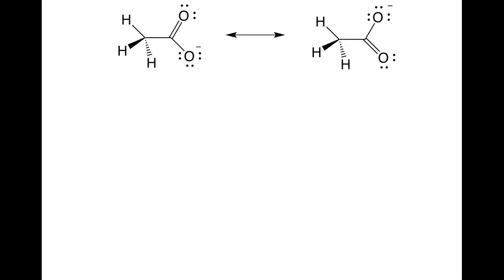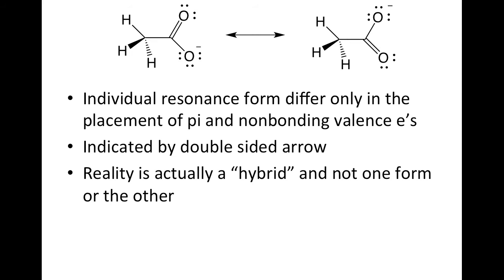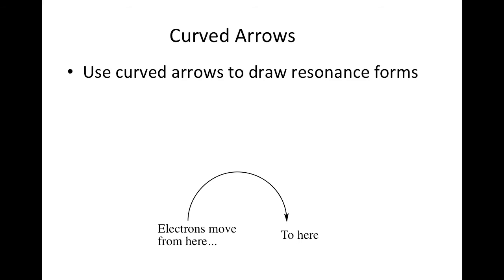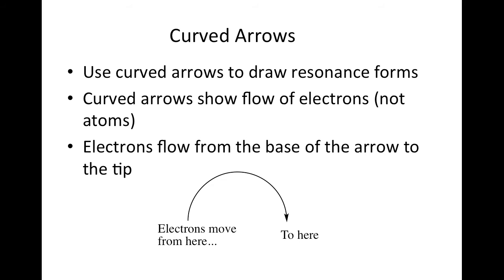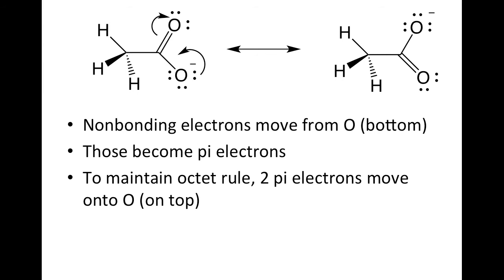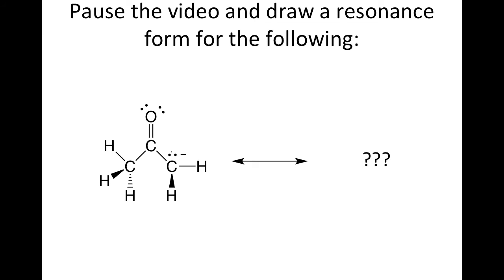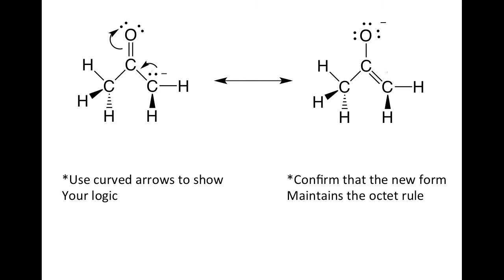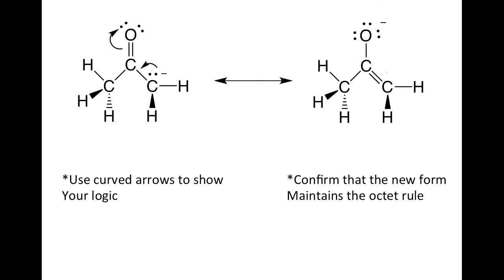Resonance Forms and Curved Arrows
Introduction to resonance forms and curved arrows in organic chemistry